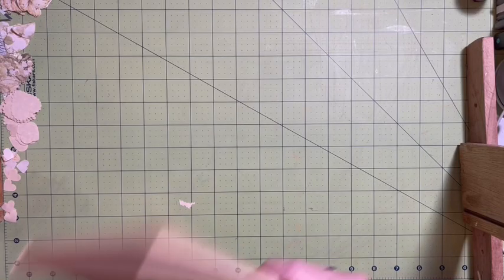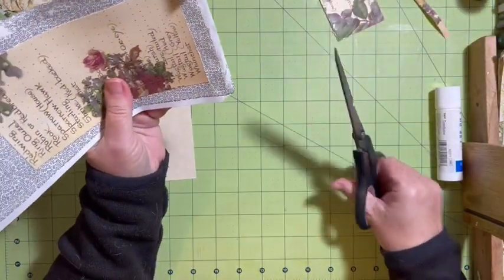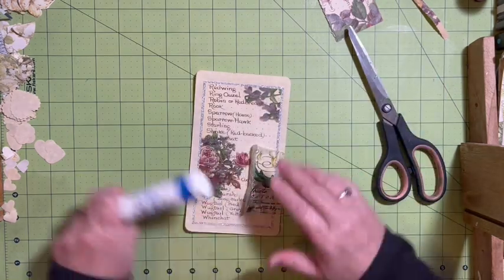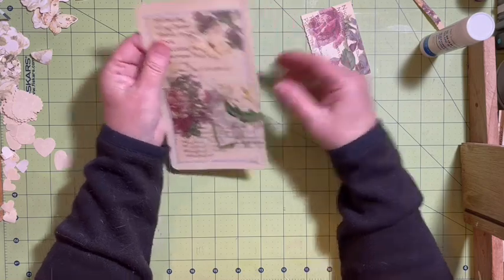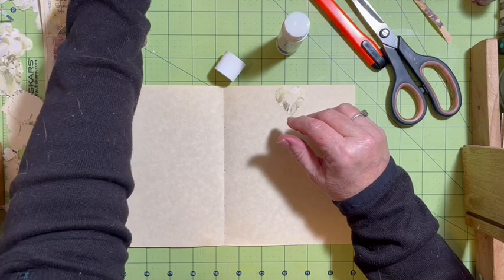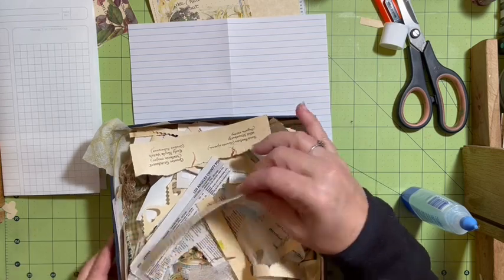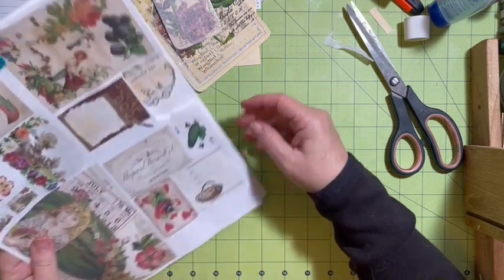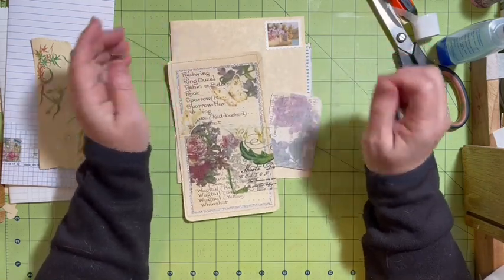Edith Holden pages with printed digital added for base of large journal card